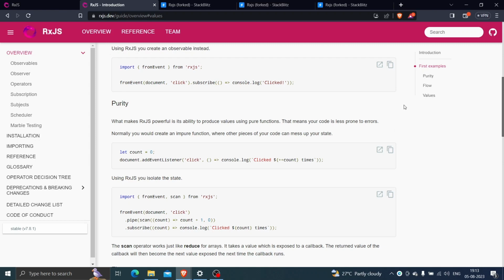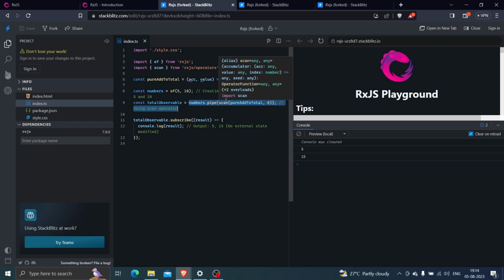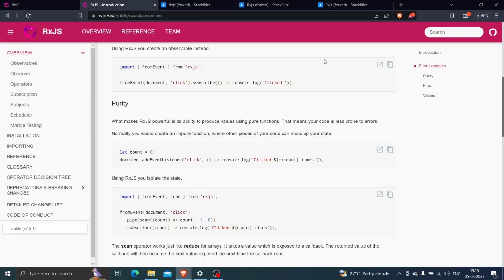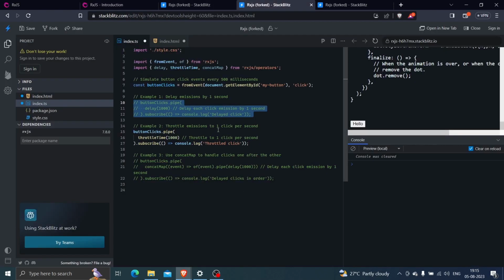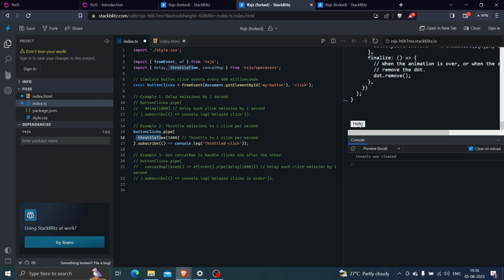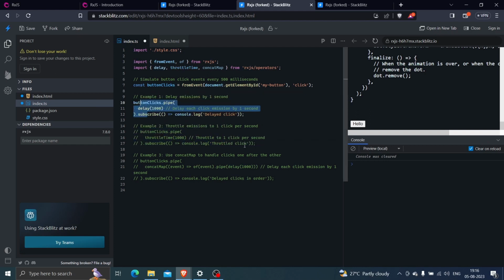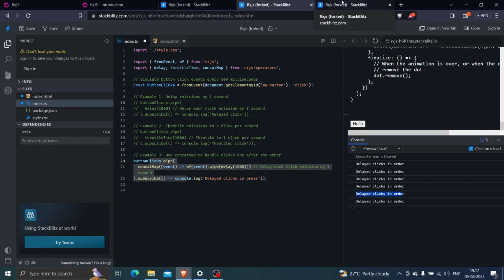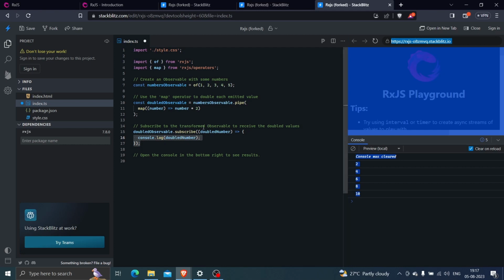RxJS Unveiled: Pure Functions, Flow Control, and Value Manipulation! Part 1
Join us in this RxJS tutorial as we explore crucial concepts: pure functions, flow control, and value manipulation. Learn how RxJS empowers pure functions, ensuring consistent outputs from inputs. Discover flow control through the throttle operator, regulating event emissions. Witness value manipulation as RxJS dynamically transforms observable values.